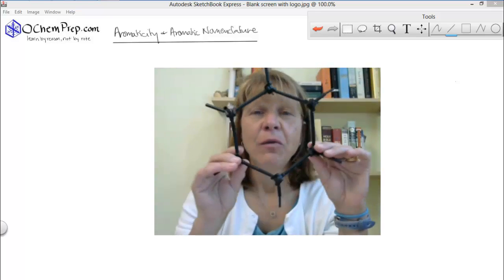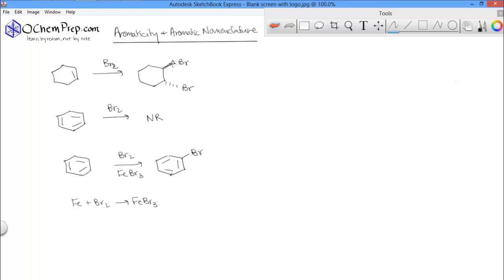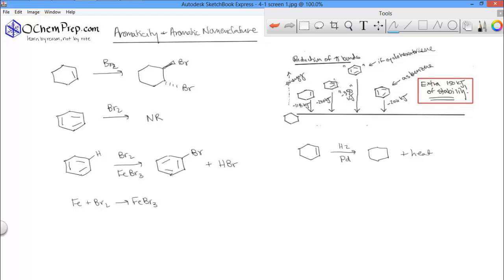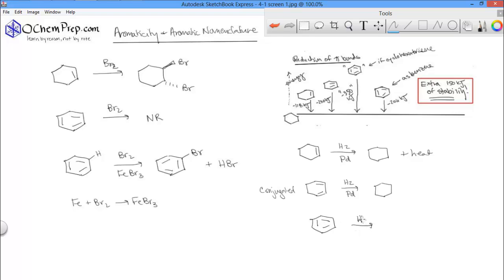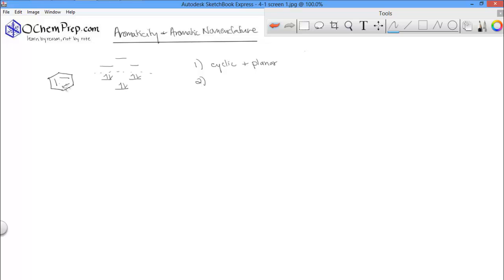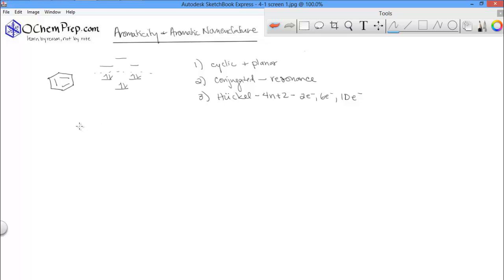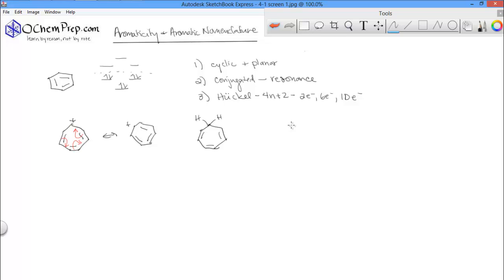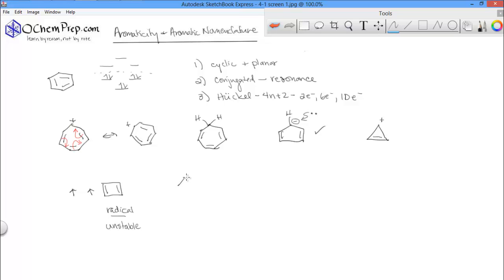4 1a Aromaticity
Introduction to aromaticity